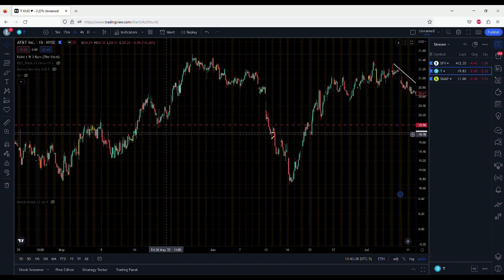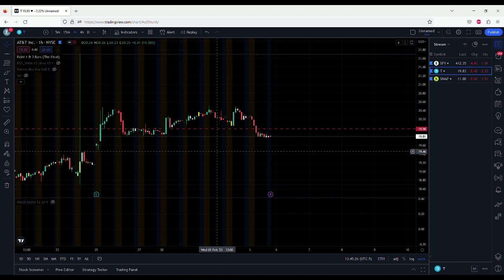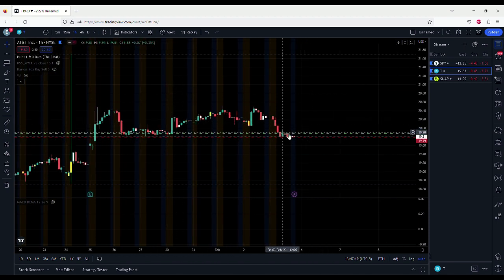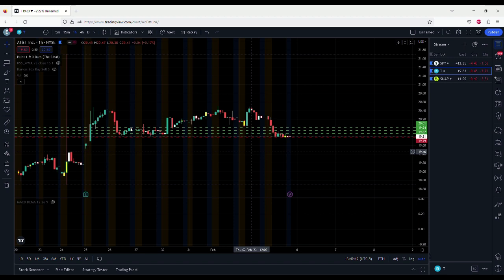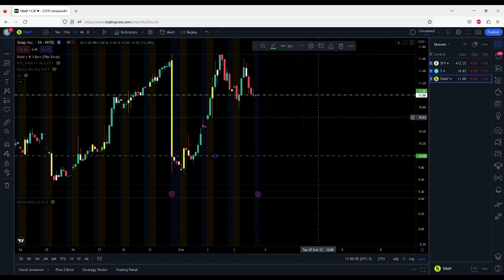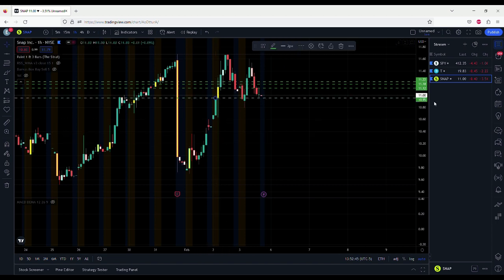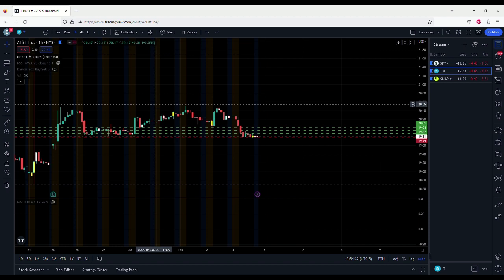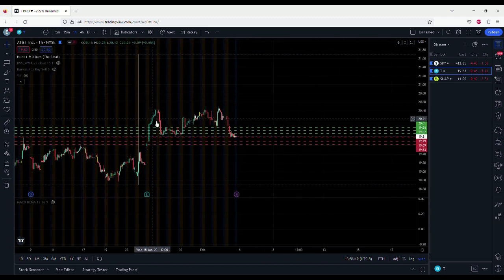Short Summary about Levels.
The most simple way to draw Support and Resistance.